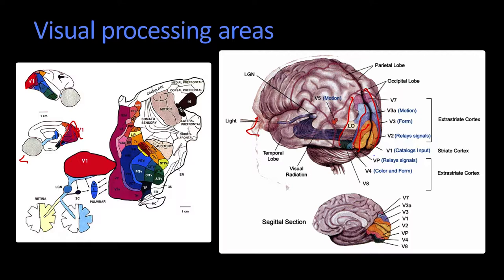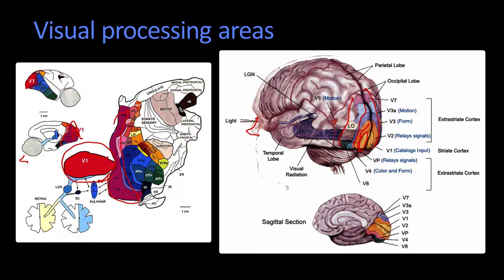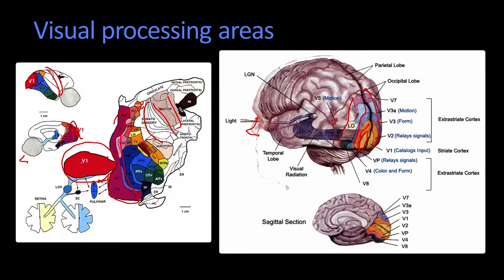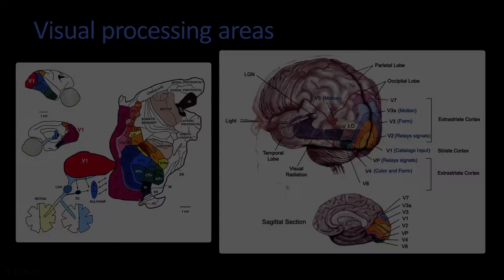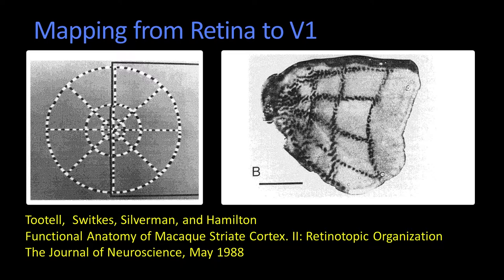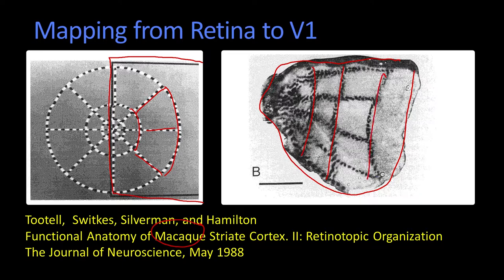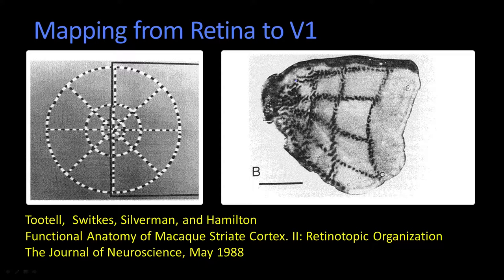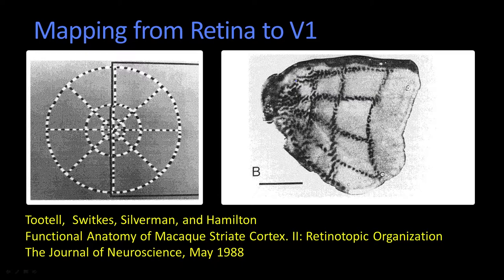Visual Processing Areas